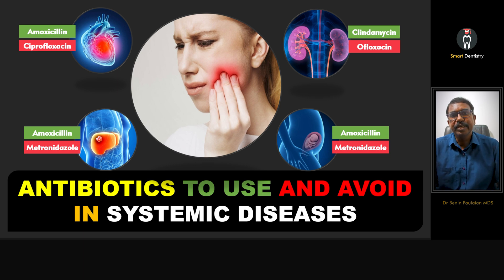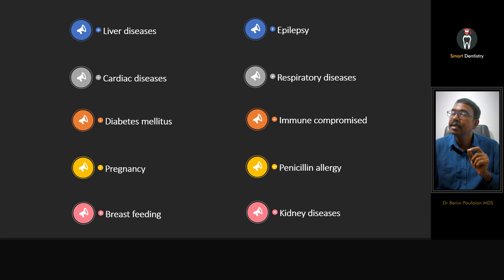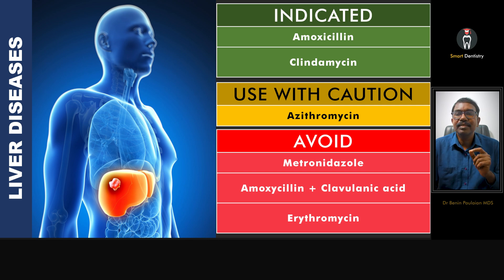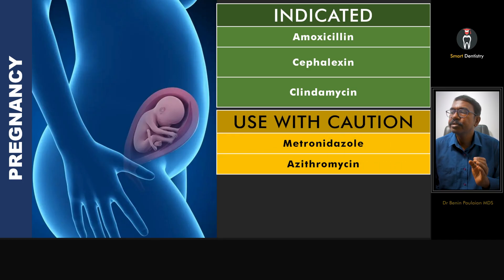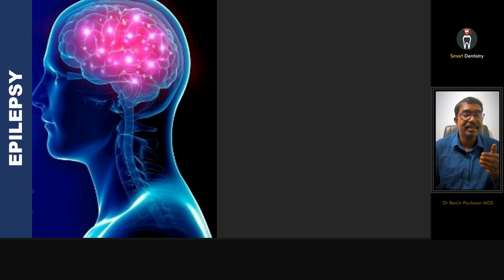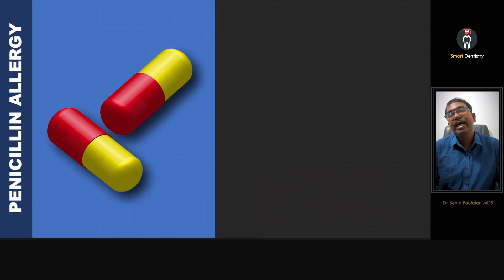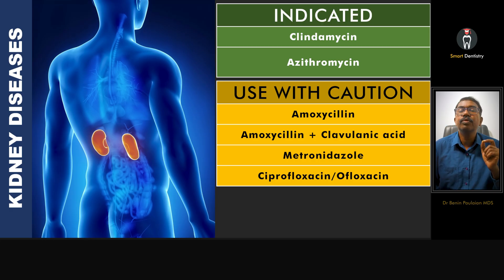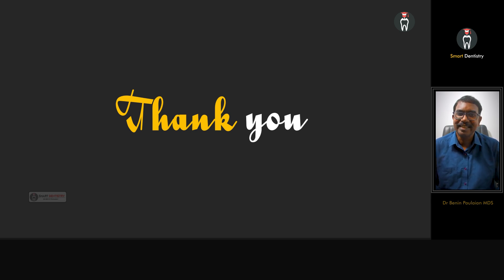Antibiotics indicated and contra indicated in systemic diseases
In this video I have explained about the Antibiotics which are indicated and contraindicated after dental treatments